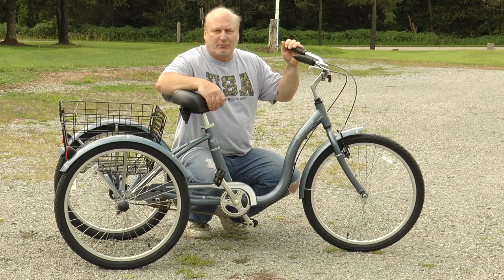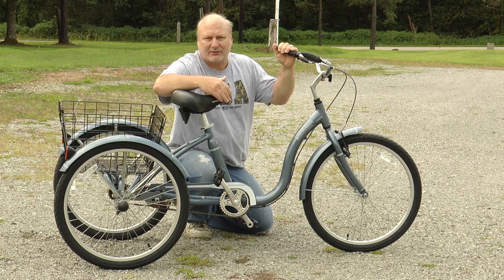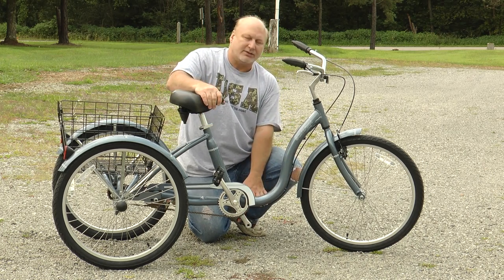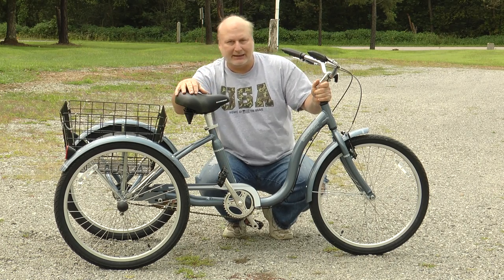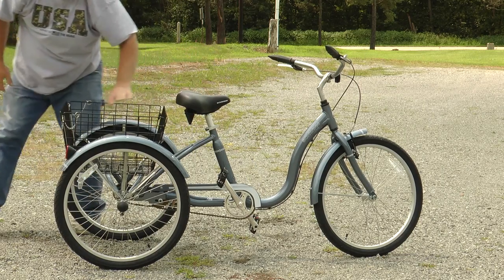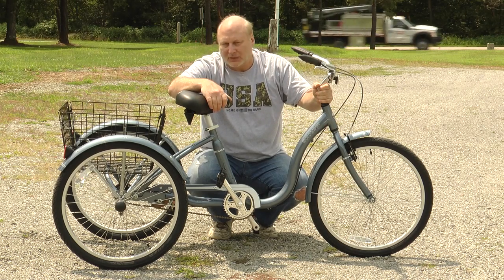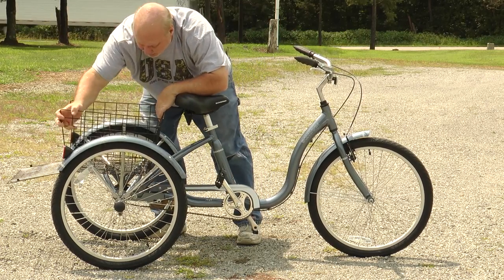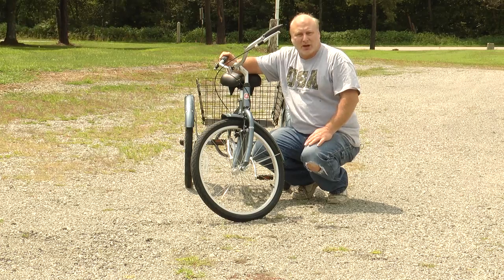Schwinn Meridian Tips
I give you some tips for assembling the Schwinn Meridian three wheel bike.
OTHER SCHWINN MERIDIAN TIPS VIDEOS